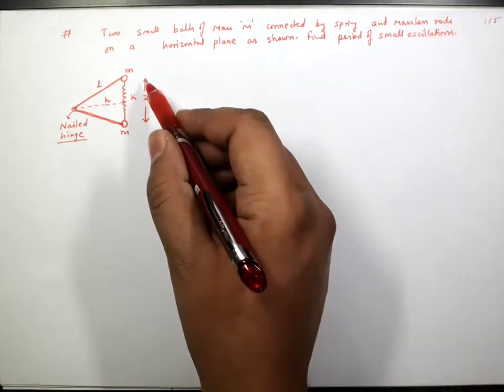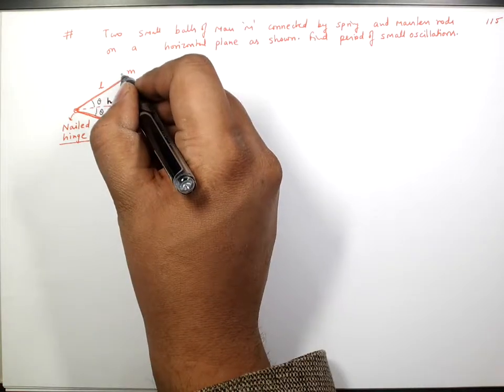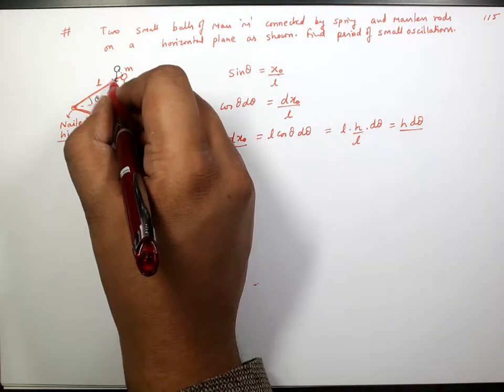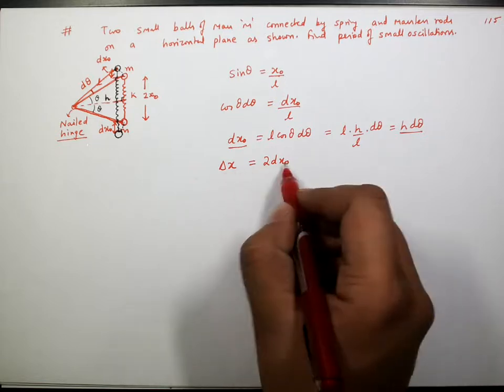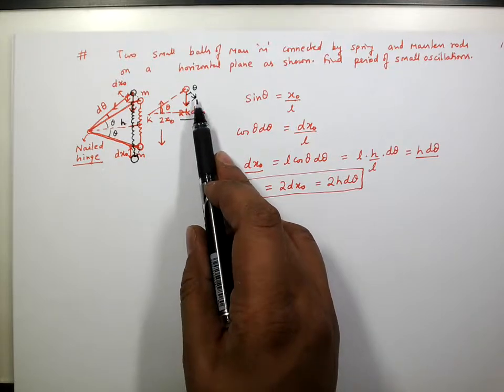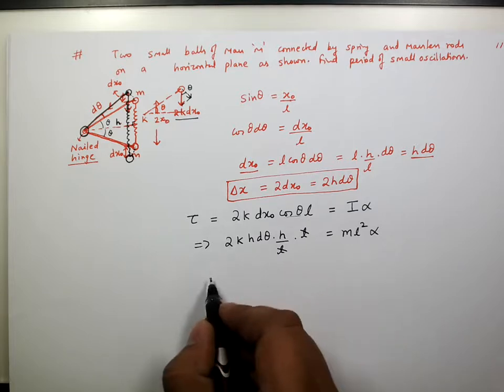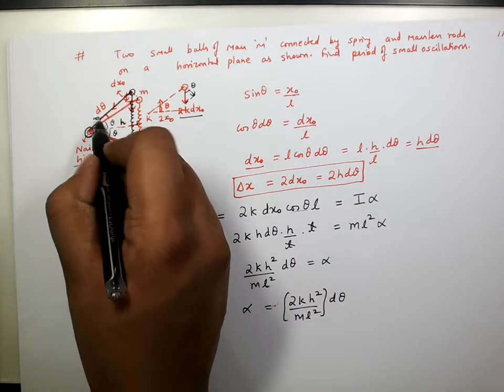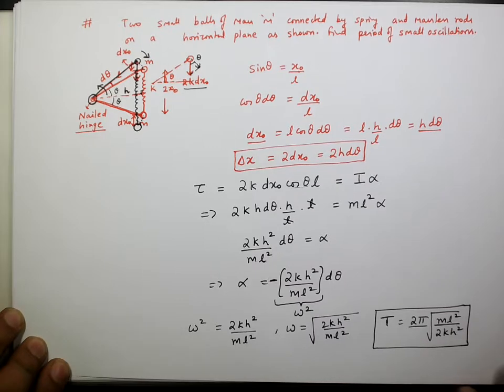AAE Problem on SHM involving two balls connected by a spring 27:12:18